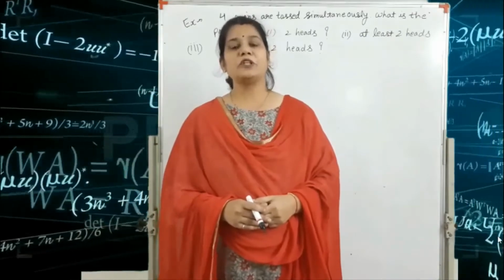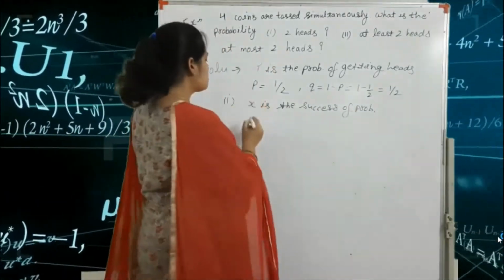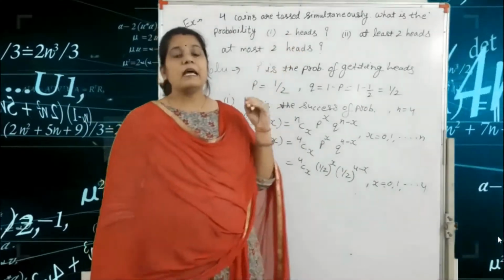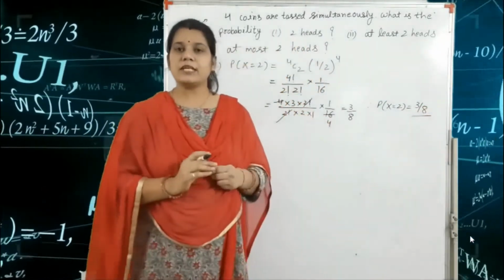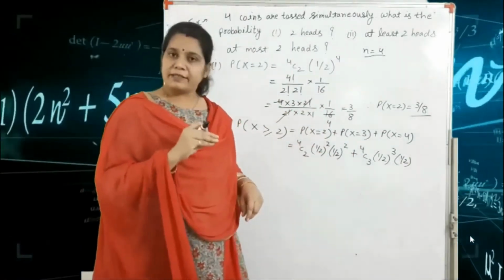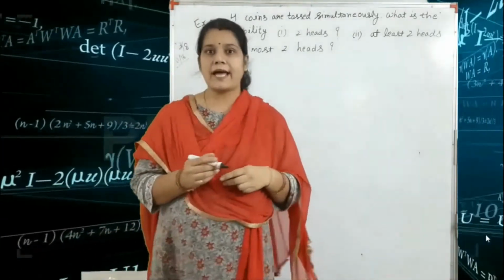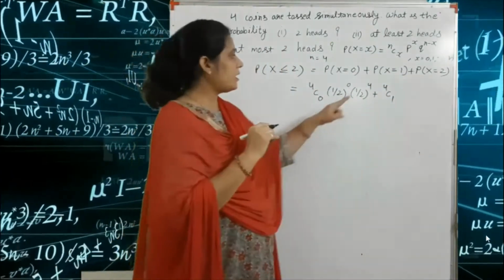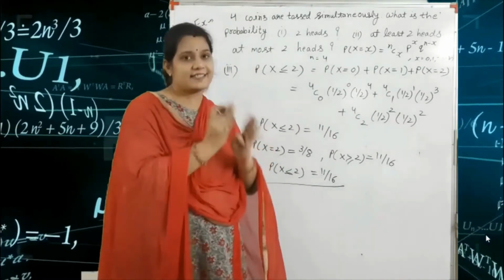Lec-34_Binomial Distribution Part-V | Probability and Statistics| IT-ICT Engineering